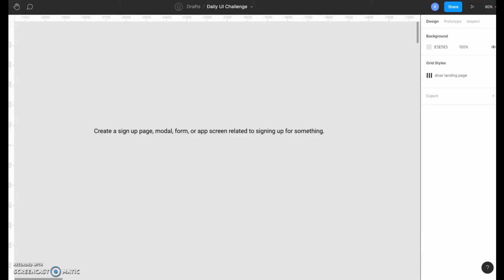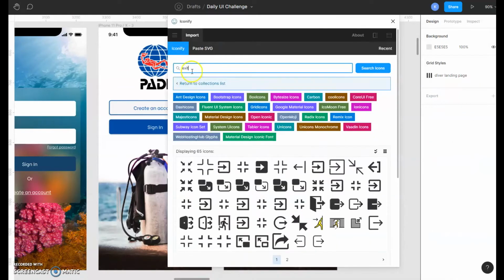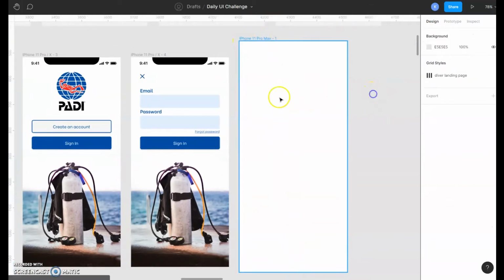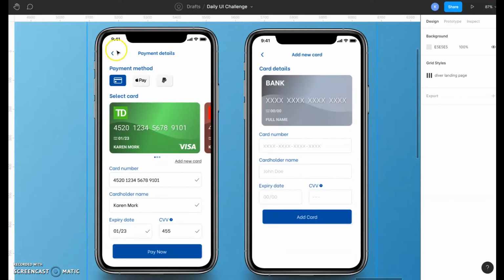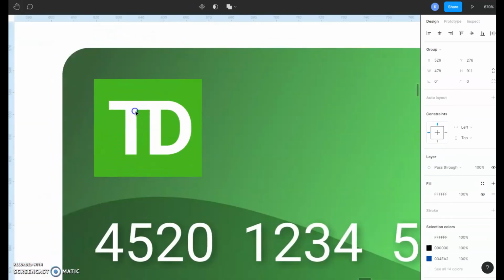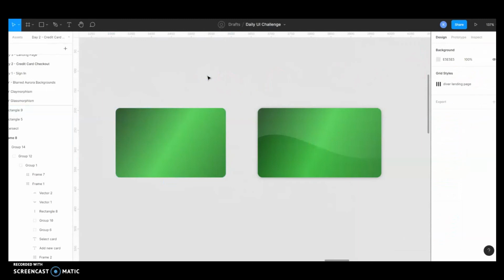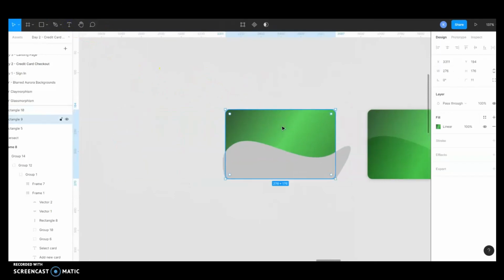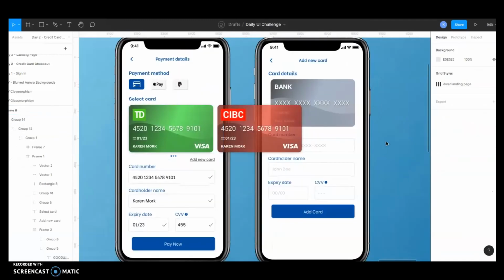Daily UI Challenge - Day 1 (Sign In) & Day 2 (Credit Card Form) | How To Do It | UXD Career Change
Over the past couple of months, I've come to realize that although I have very strong UX research skills, my UI is a little lacking. To strengthen my abilities, I've decided to participate in the daily UI challenge, and to try to apply new concepts and design trends to each of my challenges. Wish me luck!

If you're taking the Google Professional Certificate and looking for a support network to join, I have a slack channel and host a group meeting every other Sunday. The link is down below. Best wishes!

Time Stamps —
0:00 - Intro
1:31 - Challenge 1 - Sign In
5:20 - Challenge 2 - Credit Card